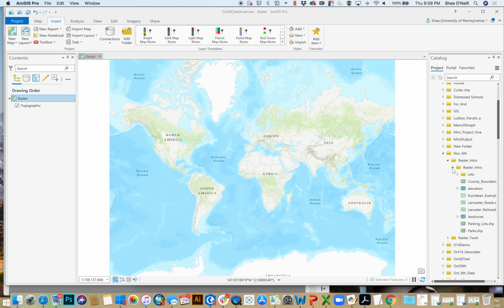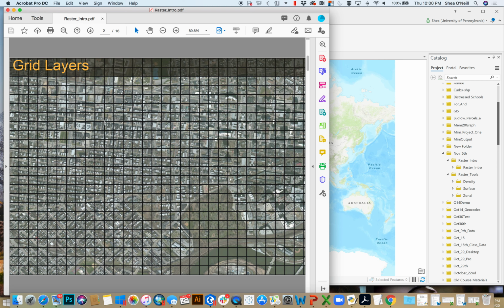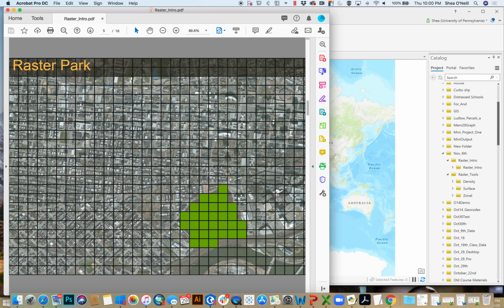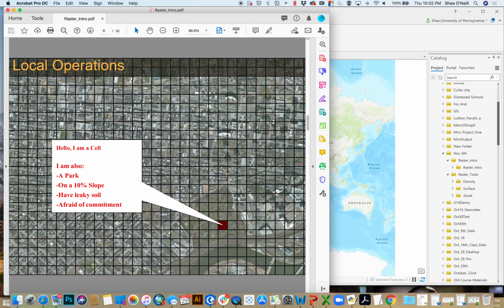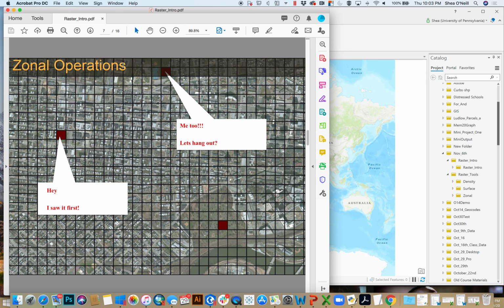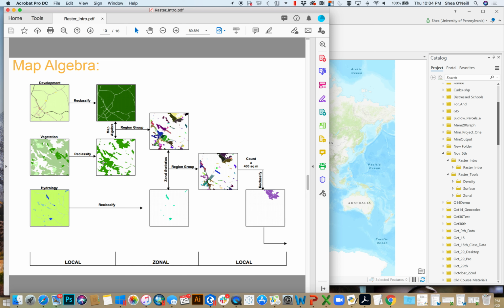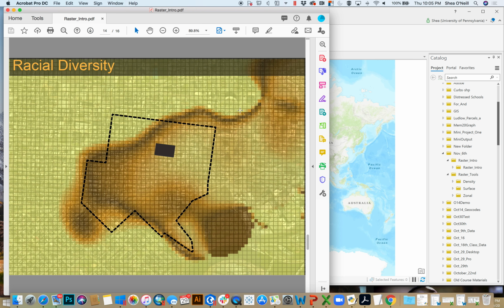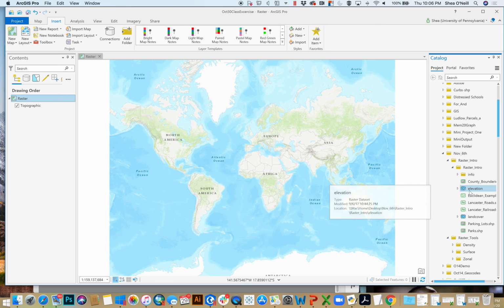103125 Video 1 Intro to Raster